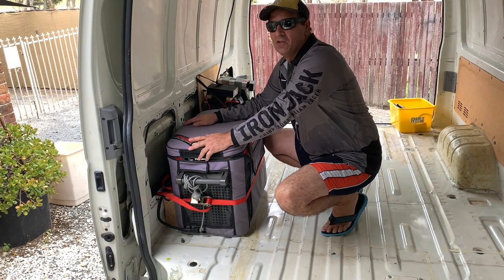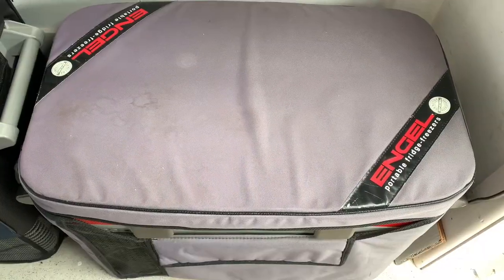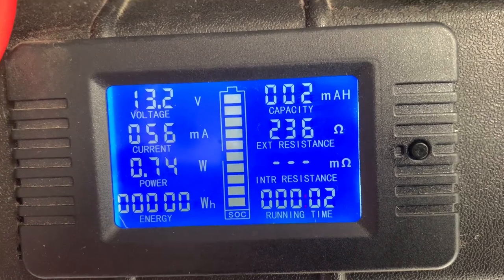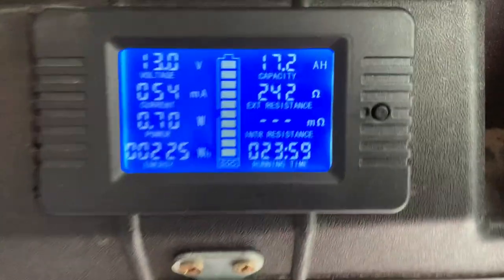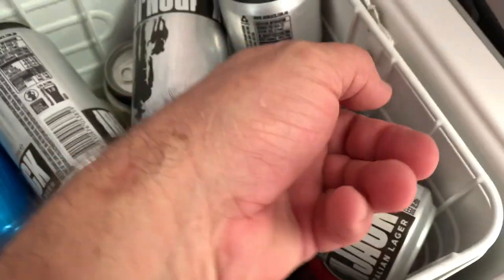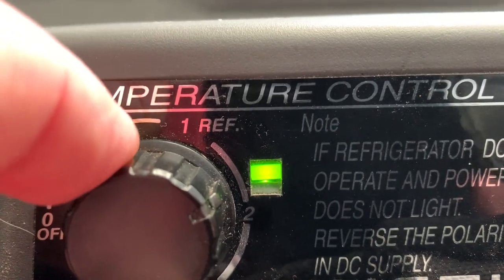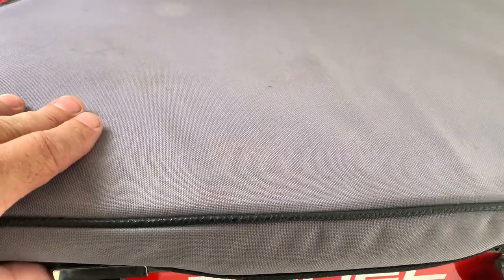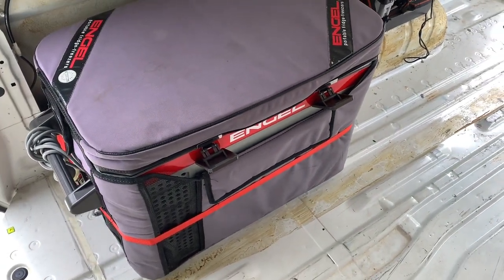Engel mr40f 38 litre fridge/freezer power consumption